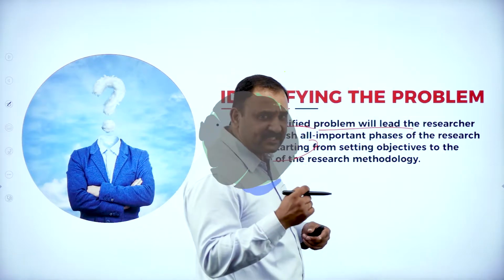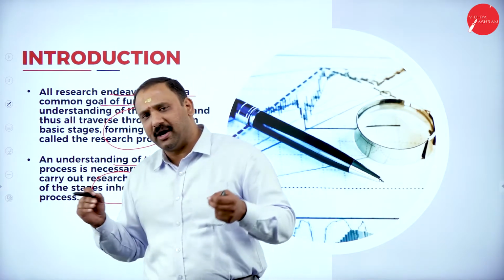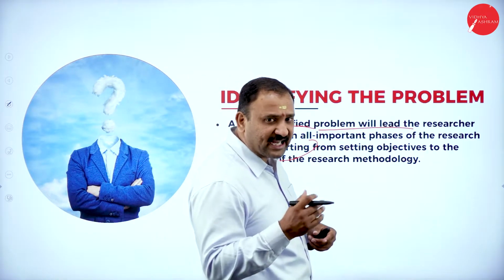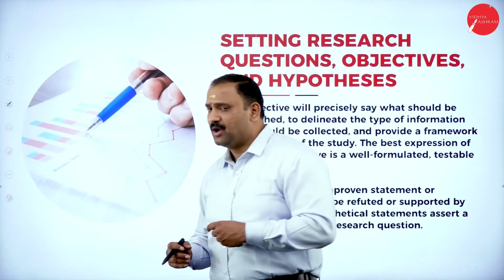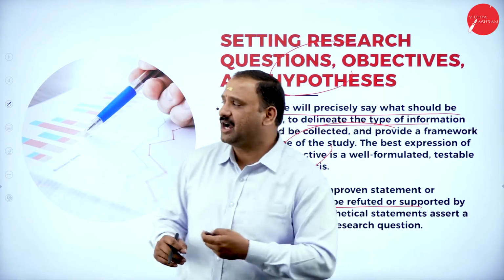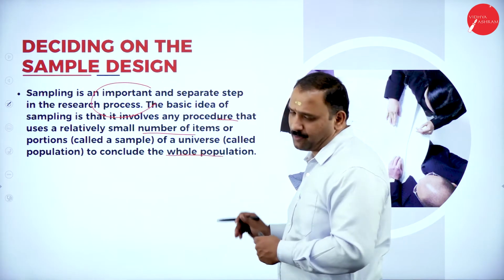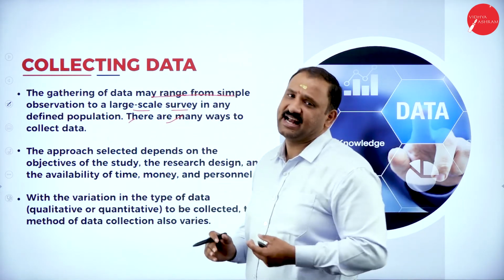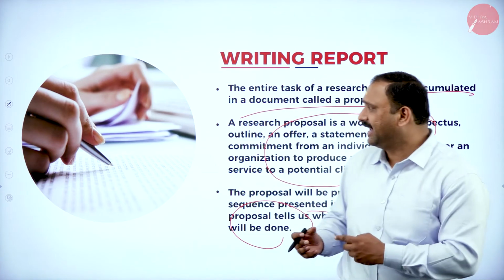DAY 04 | BUSINESS RESEARCH METHOD | V SEM | B.B.A | THE RESEARCH PROCESS - STEPS IN THE PROCESS | L4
Course : B.B.A
Semester : V SEM
Subject : BUSINESS RESEARCH METHOD
Chapter Name : THE RESEARCH PROCESS - STEPS IN THE RESEARCH PROCESS
Lecture : 4